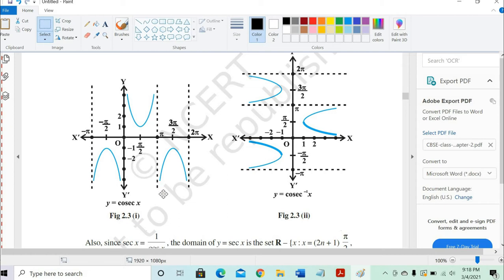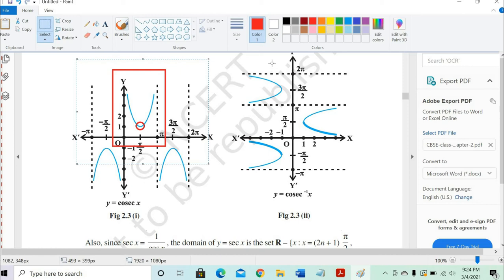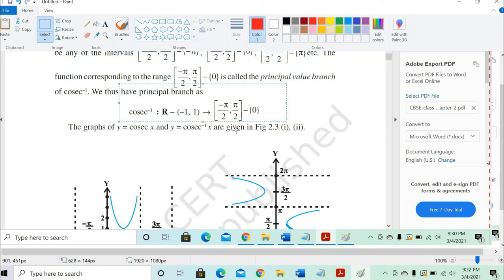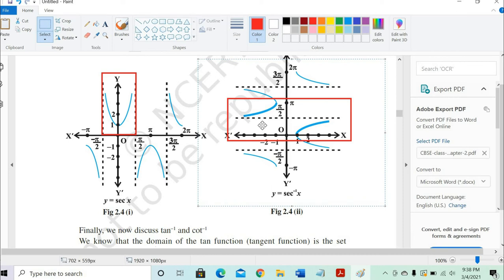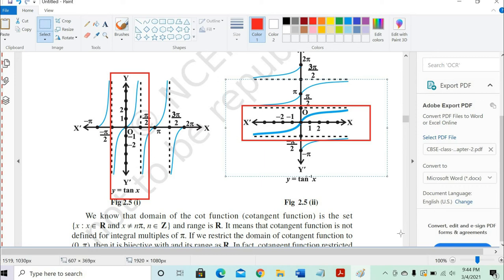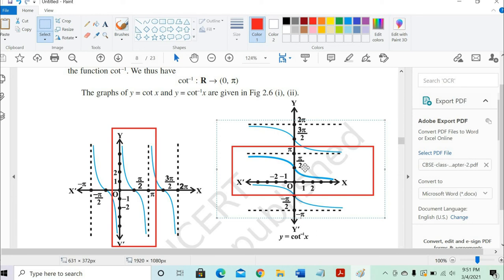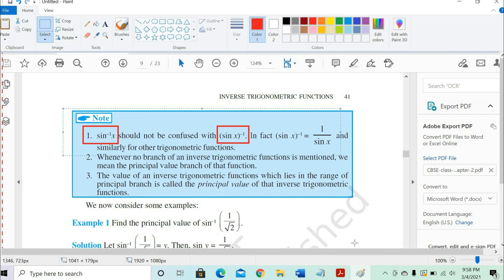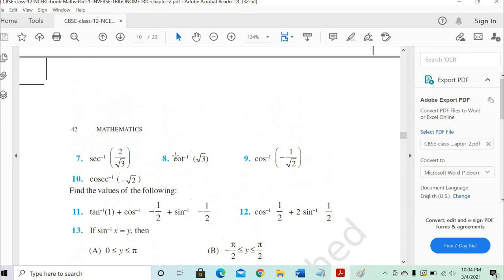Inverse Trigonometric Functions Class 12 NCERT Line By Line | Part1 | JEE | CBSE |Tuitionrocks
Inverse Trigonometric Functions Class 12 in line by line from
ncert book is discussed by me | Full Marks Guaranteed | tuitionrocks.
Inverse trigonometric functions class 12 By Ranjit Sir.
Inverse trigonometric functions by tuitionrocks.
Inverse trigonometry by Ranjit Sir Tuitionrocks math.
This Session covers part1 of inverse trigonometry class 12.This video will help you increase your
marks in CBSE Class 12 unit tests and coming Board Exams.

In today’s Session, Master Teacher Ranjit takes you through class 12 maths inverse trigonometric
functions line by line from NCERT textbook, as it is one of the most important topic for
your board examination and competition point of view also.

NCERT is the base for all other books if you can go line by line and understand the concepts you
can solve any questions easily.